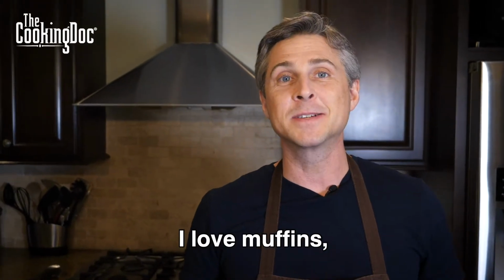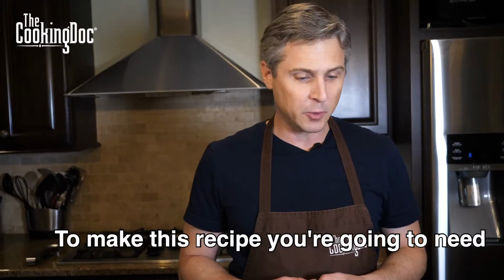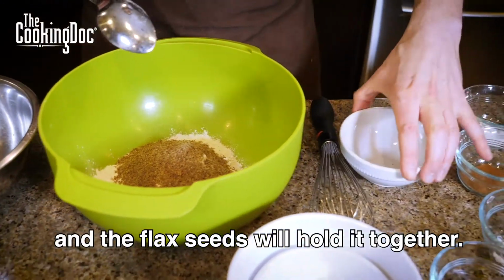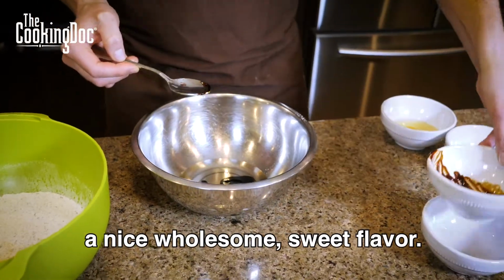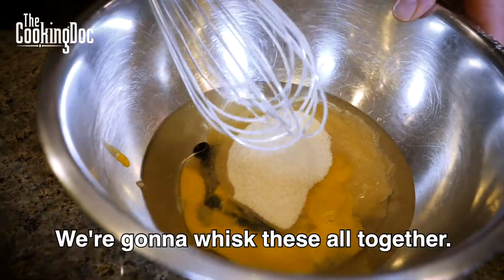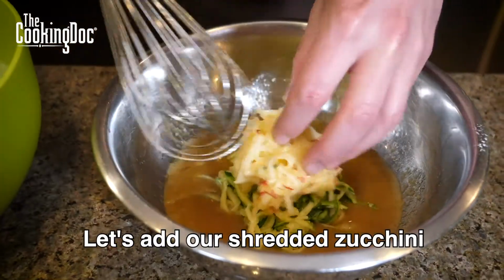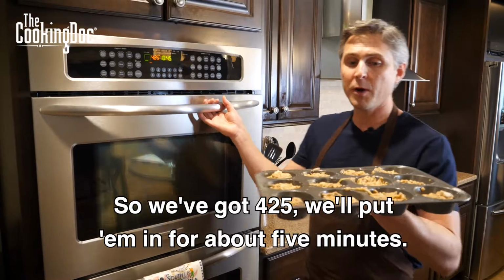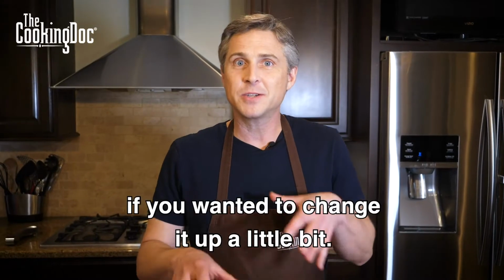How to make apple and zucchini muffins at home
Apple and Zucchini Harvest Muffin Recipe

How to make apple and zucchini muffin

New Book Available: The Cooking Doc's Kidney-Healthy Cooking.

“With recipes that range from sweet to savory and will take you from appetizer to dessert, healthy cooking takes the main stage in The Cooking Doc’s Kidney-Healthy Cooking. This delightful cookbook is full of stunning photographs and lovely illustrations; valuable, practical information about kidney health, and tantalizing, tasty go-to recipes. It’s an absolute must have on your cookbook shelf. The Cooking Doc has done it – eating healthy never looked so good!”
Virginia Willis
James Beard Award-winning Cookbook author

Working as a kidney doctor, I found that my patients were often unaware of just how important diet and lifestyle were and how often they felt unsupported by generic advice to “eat healthy”.

The home cook in me hated hearing this, so I set out to find a better way. I began to combine my medical training and love of food, making videos of simple recipes that were based on science and packed with flavor. Instead of just saying “eat healthy” to my patients, I could give them the resources they needed to make a real difference in their health.

Kidney doctor, passionate home cook, and YouTube sensation Dr Blake Shusterman empowers people to proactively manage their health by stepping into the kitchen. The author of several cookbooks with over 100,000 YouTube subscribers, The Cooking Doc®  believes anyone, at any age can transform their health with small changes that make a big difference. Based on science and packed with flavor, Dr. Blake’s simple recipes have inspired home cooks everywhere to change their diet, retrain their taste buds, and transform their health.

The purpose of this website is to promote health and wellness. It is not intended to be a substitute for professional medical advice, diagnosis or treatment. Always seek the advice of your physician or other qualified health care provider with any questions you may have regarding a medical condition or treatment and before undertaking a new health care regimen, and never disregard professional medical advice or delay in seeking it because of something you have read on this website. for more kidney health information, delicious recipes and to learn more from Dr. Blake. The information provided by The Cooking Doc, including videos, articles, recipes, downloadable guides, newsletters, social media posts, and other materials, is intended for general educational and informational purposes only.

Although Dr. Blake Shusterman is a licensed, board-certified nephrologist, the information provided through The Cooking Doc does not constitute individualized medical advice, diagnosis, or treatment. Viewing or interacting with this content does not establish a physician-patient relationship with Dr. Shusterman or The Cooking Doc.

Medical and nutritional needs vary considerably from person to person, particularly for people living with chronic kidney disease, diabetes, high blood pressure, or other medical conditions.

Always consult your own physician or qualified healthcare professional before making changes to your medications, treatment plan, or medically prescribed diet. Do not delay seeking medical care because of information presented through The Cooking Doc.

The Cooking Doc does not provide individual medical consultations or review personal medical information through its website, social media channels, or public comment sections.

If you are experiencing a medical emergency, seek immediate medical attention.